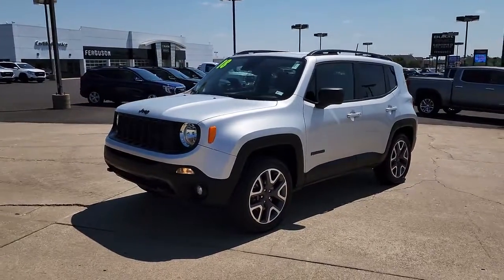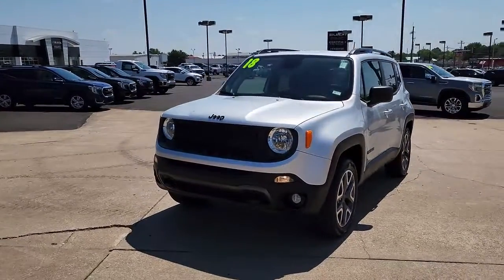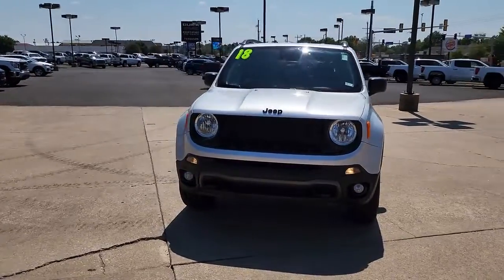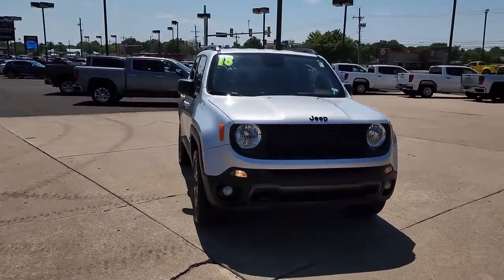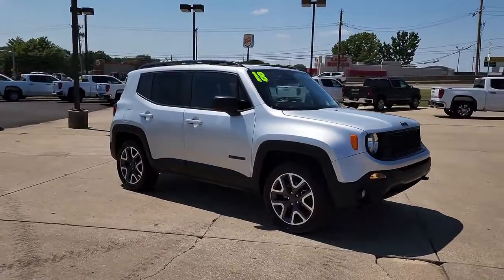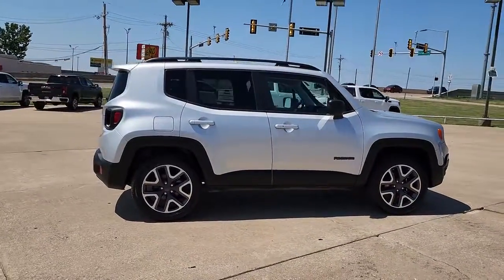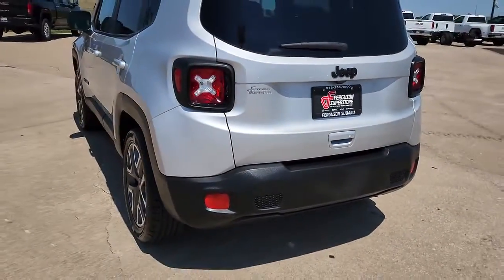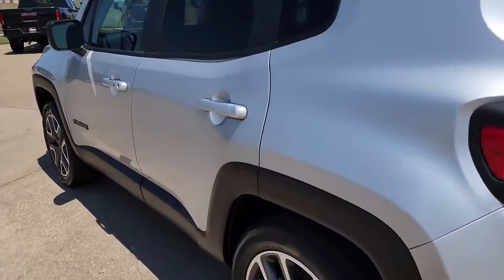2018 Jeep Renegade Tulsa, Broken Arrow, Owasso, Bixby, Green Country, OK X1725A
Glacier Metallic Used 2018 Jeep Renegade available in Broken Arrow, Oklahoma at Ferguson Superstore. Servicing the Tulsa, Owasso, Bixby and Green Country, OK area.
2018 Jeep Renegade Upland Edition - Stock#: X1725A - VIN#: ZACCJBAB1JPJ21800

Ferguson Superstore
1601 N Elm Place

CARFAX One-Owner.***NO ACCIDENT HISTORY***, ***AWD***, ***BLUETOOTH***, ***CARFAX ONE OWNER***, ***KEYLESS ENTRY***, ***FULLY RECONDITIONED***, ***LOCAL TRADE***, ***BACK UP CAMERA***, Renegade Sport, 2.4L I4, 4WD, Glacier Metallic.Awards:* 2018 KBB.com 10 Coolest New Cars Under $20,000 * 2018 KBB.com 10 Best All-Wheel-Drive Vehicles Under $30,000 * 2018 KBB.com 10 Best All-Wheel-Drive Vehicles Under $25,000 * 2018 KBB.com 10 Most Awarded BrandsAt Ferguson, we are Upfront and Simple. We offer our best price to everyone, the first time. The only additional fee you pay is a $379 documentation charge.